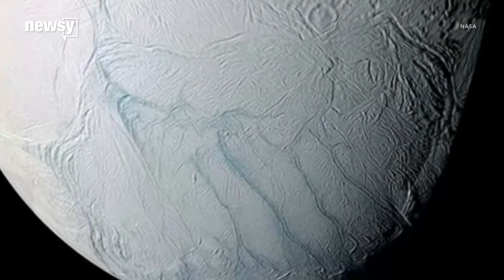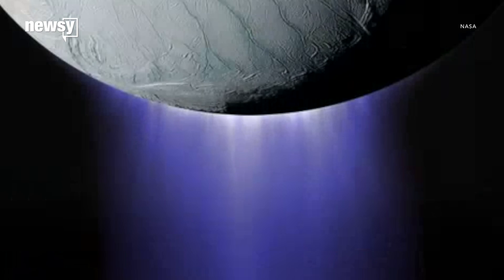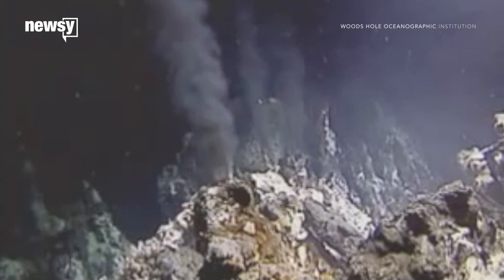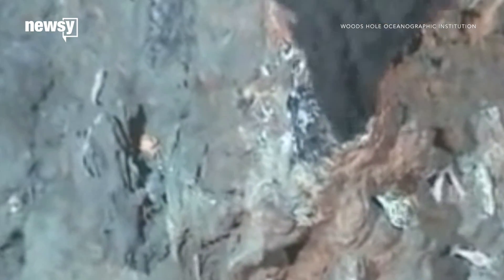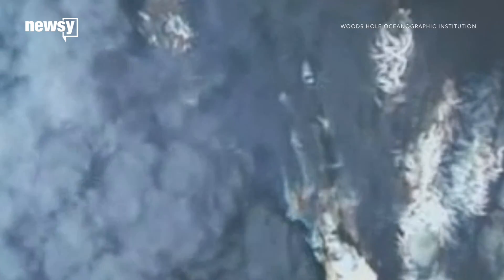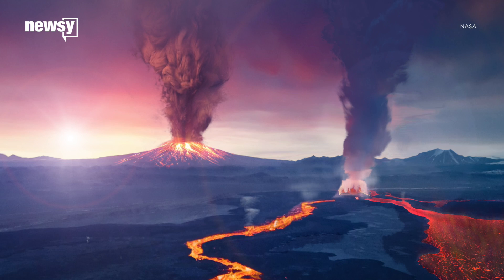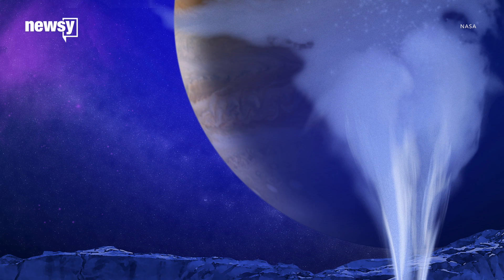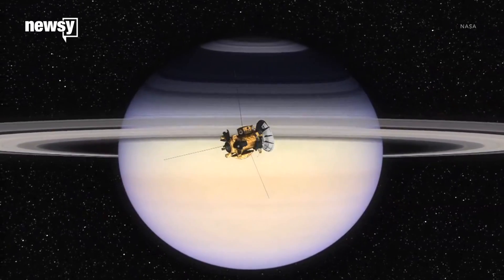Saturn's moon shows possible hints of life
Scientists found hydrogen in the moon's water plumes.